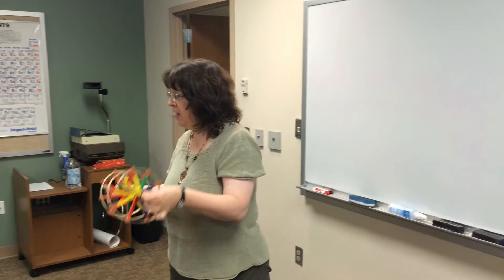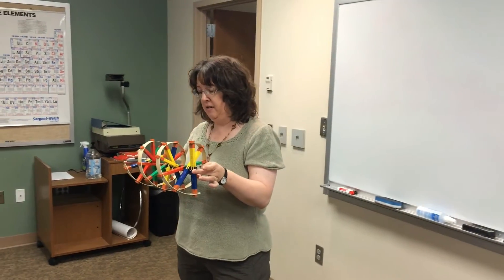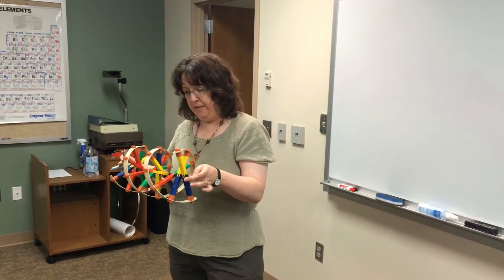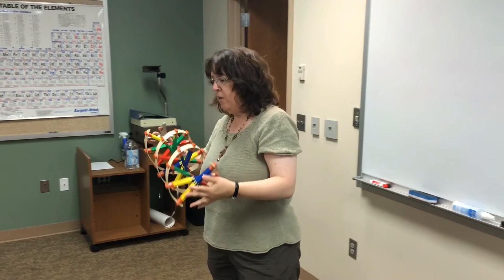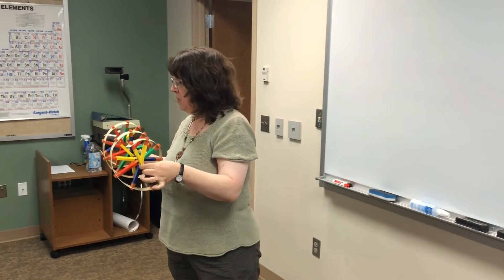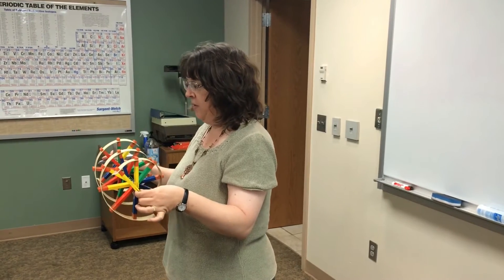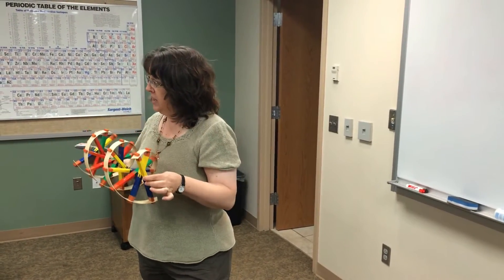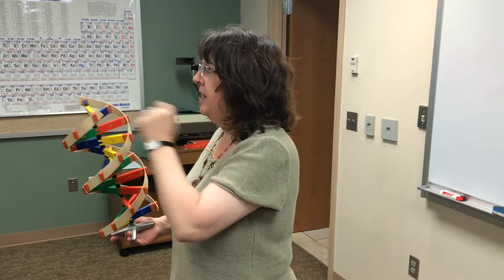The Adventures of Wesley N. Panther Part 7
Dr. Hiatt is a student favorite, teaching biology - specializing in genetics!  Lab courses are a lot of fun, especially with a good lab partner.  Wesley needs you!